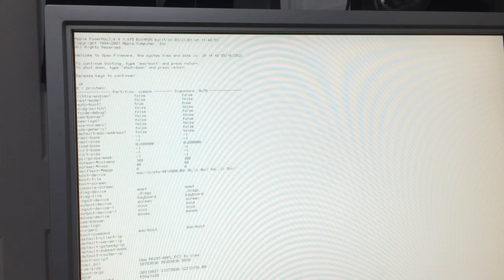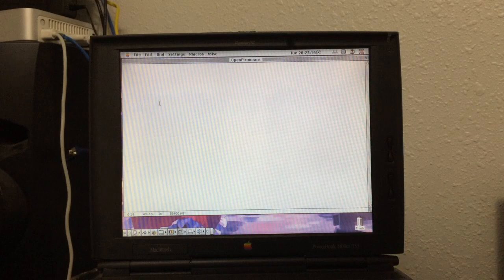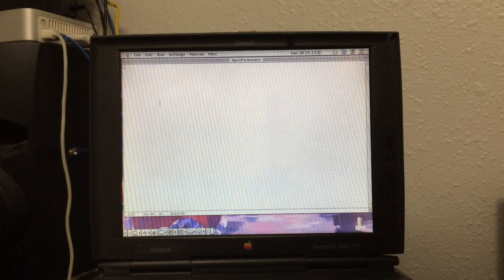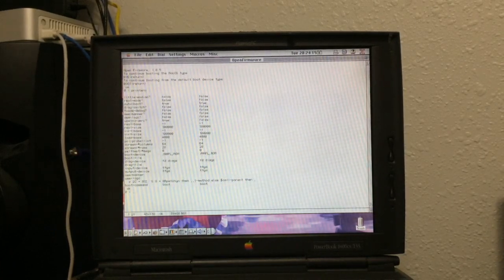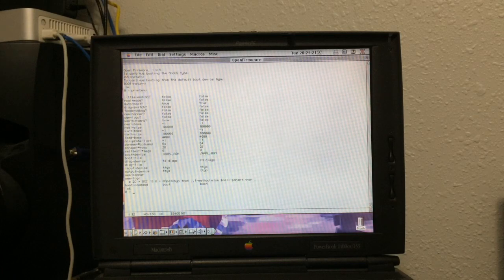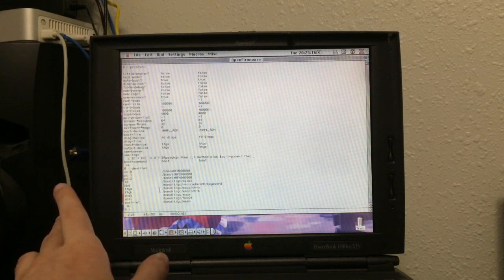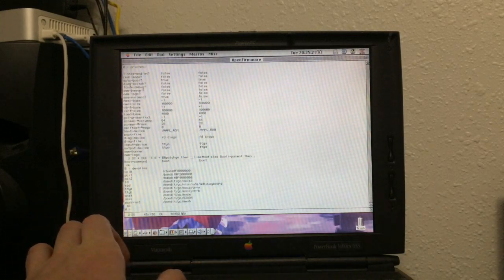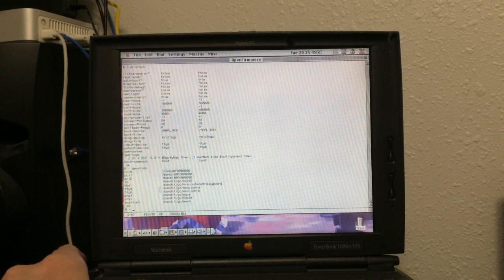Accessing OpenFirmware on Old World Macs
A really cool thing!

The serial settings I used are 38400 8N1 for those who want to try this at home.

An important thing to note is that not all Old World PPC Macs have OpenFirmware - the earliest models use only the Toolbox ROM (my PowerBook 1400 is a good example of this).